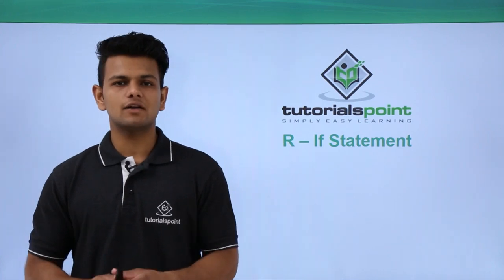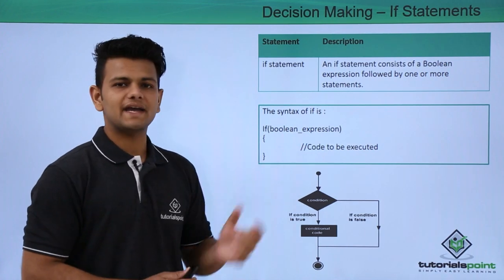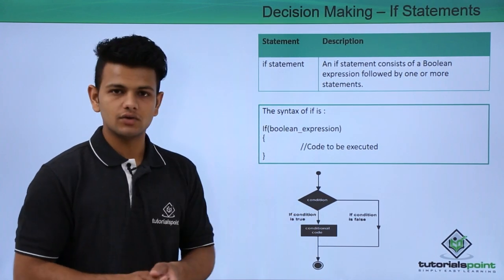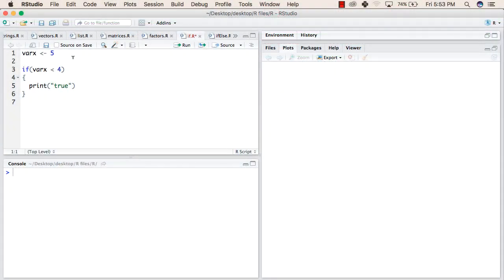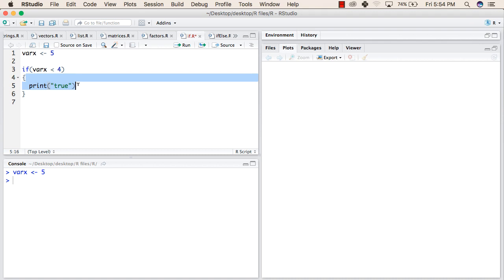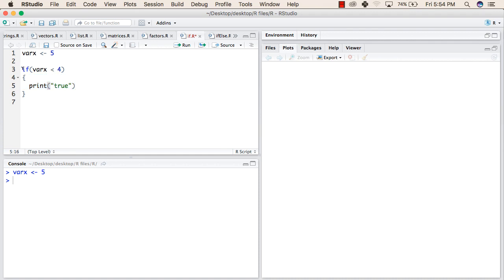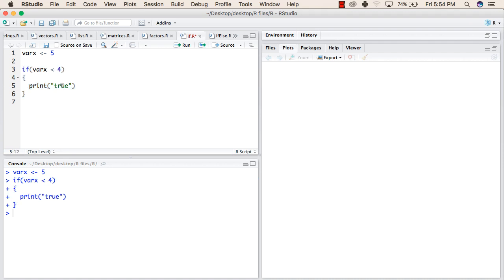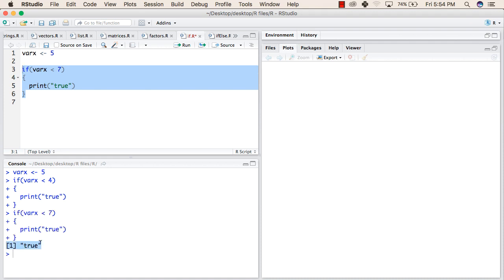R Programming - if Statement